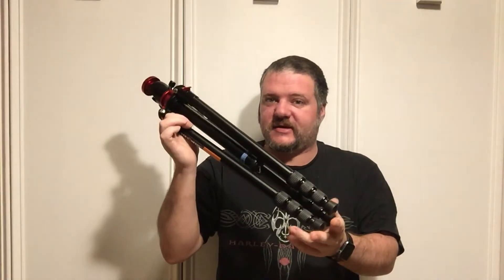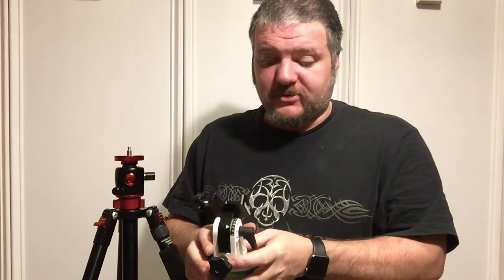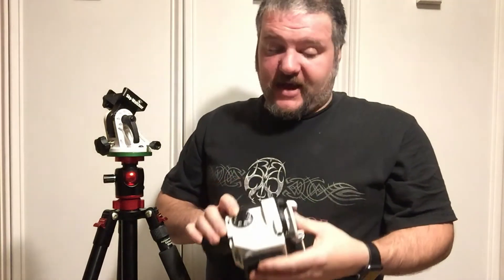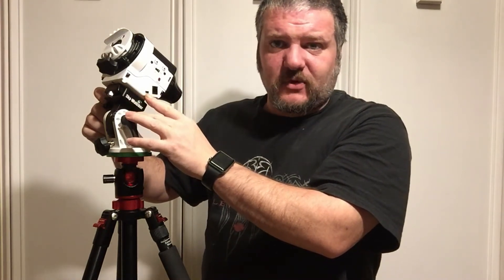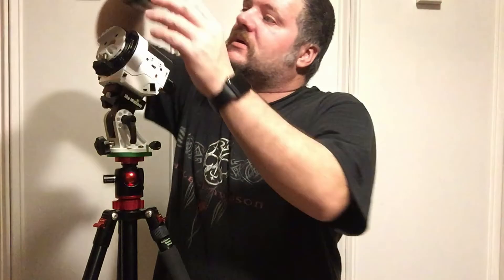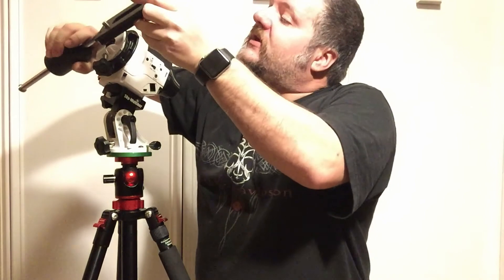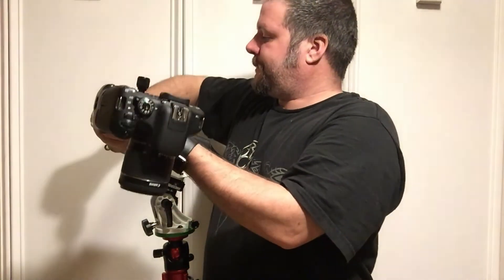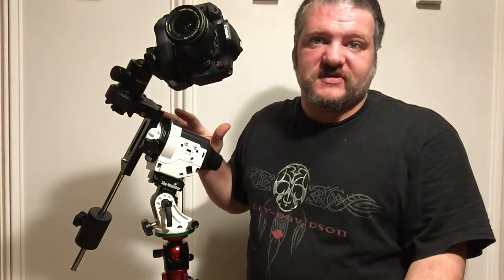Beginner Backyard Astrophotography with kit lens ep 2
This is the second video in a short series about basic astrophotography. This video covers basic astrophotography setup with kit lens and a star tracker.